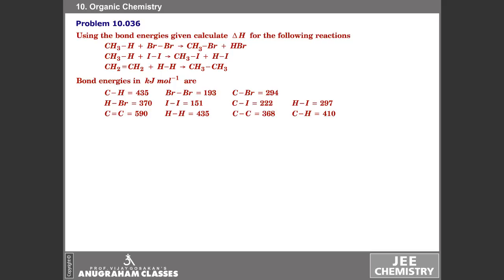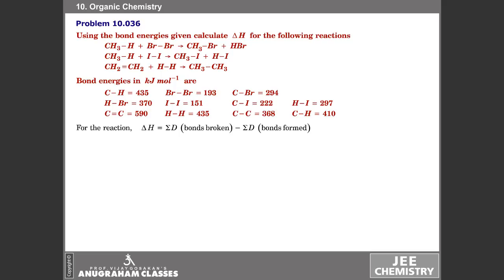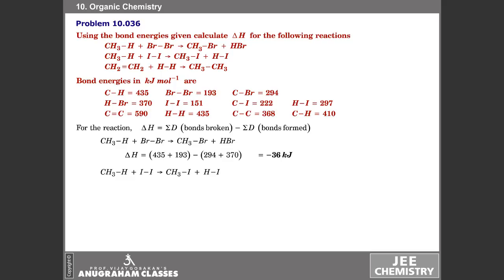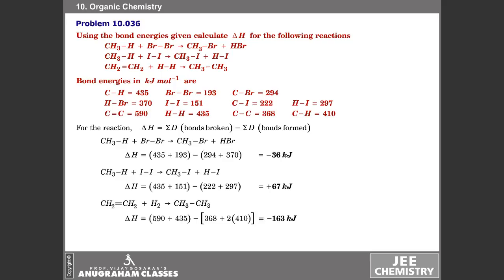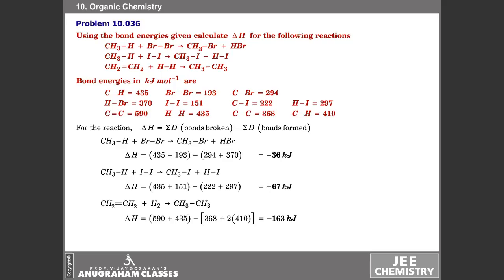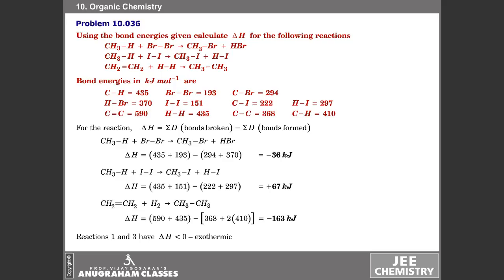Organic Chemistry for JEE - Question No. 36